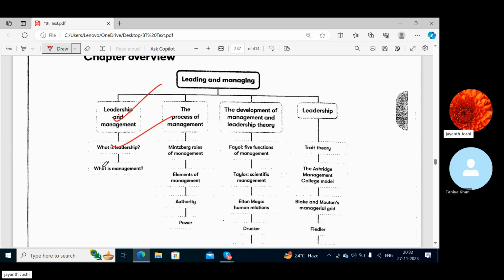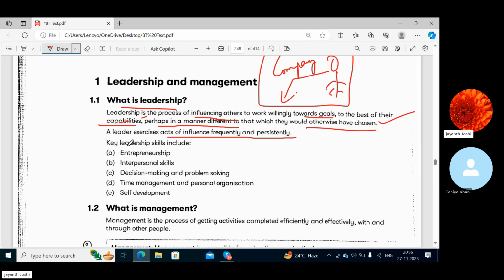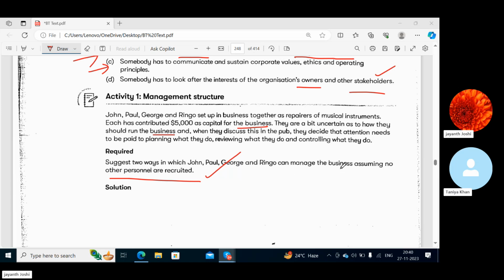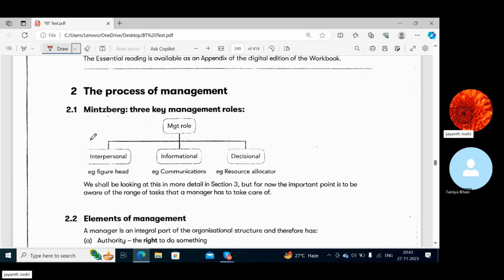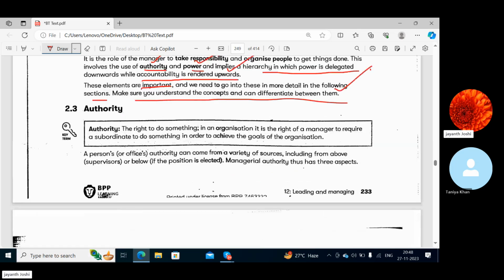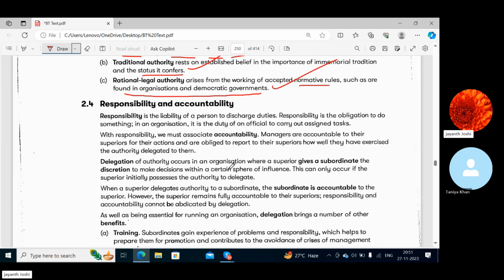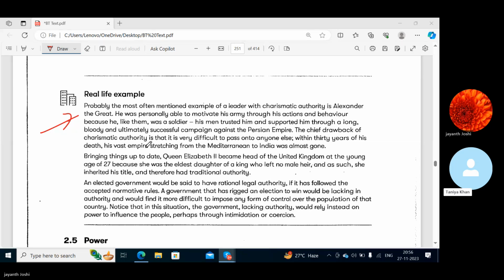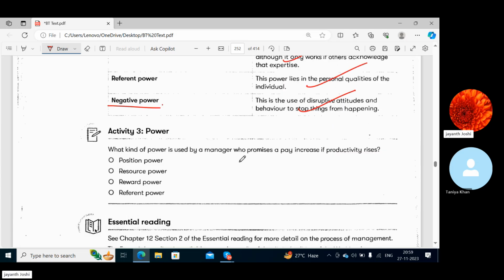Leading and managing vid BT ACCA VID 1